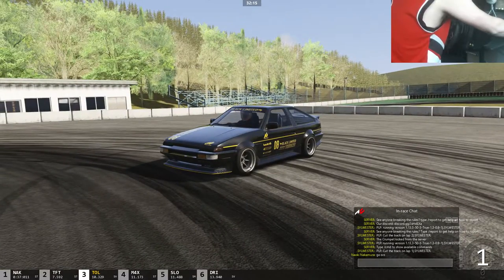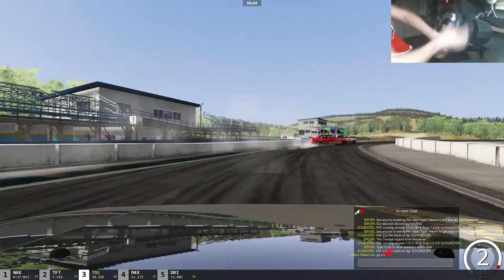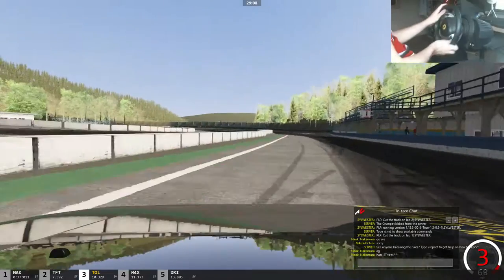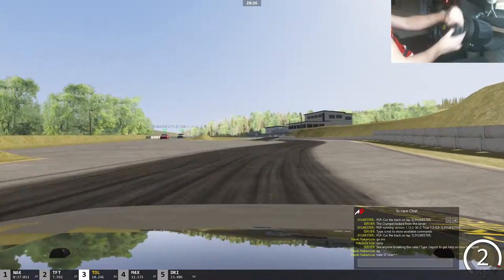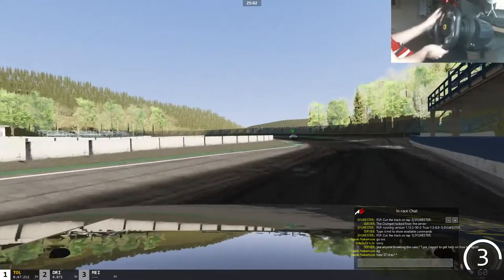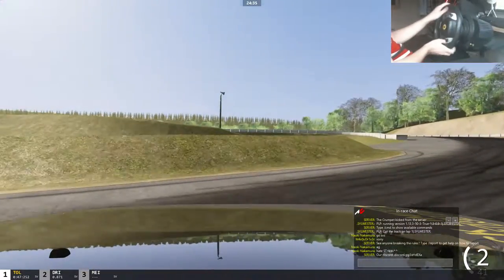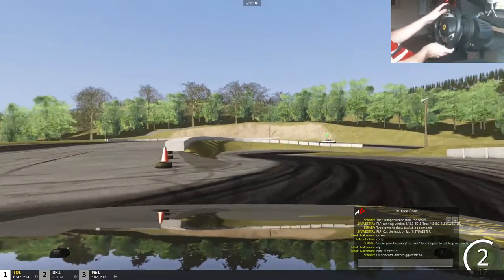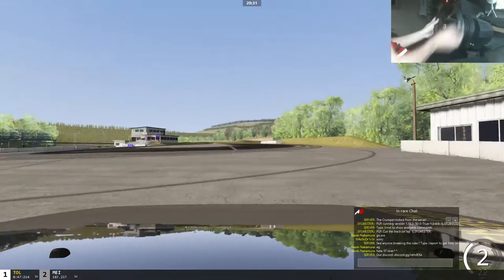AE86 IT THROWING DOWN AT EBISU - Assetto Corsa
Sorry for the lack of videos :(

Steam: tollY
Skype: kev-xxxx

Xbox One.

Computer Specs:
16GB RAM
2TB Harddrive
Windows 7